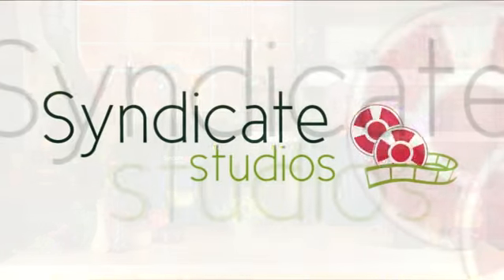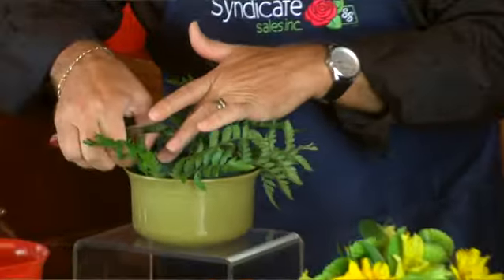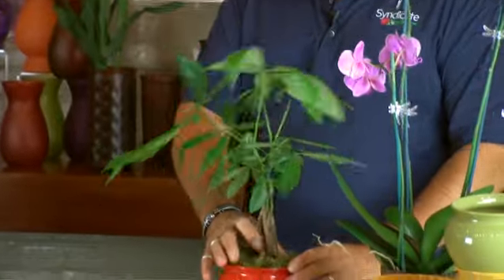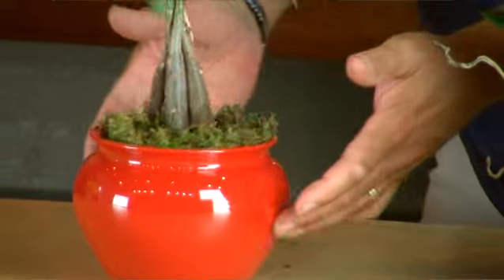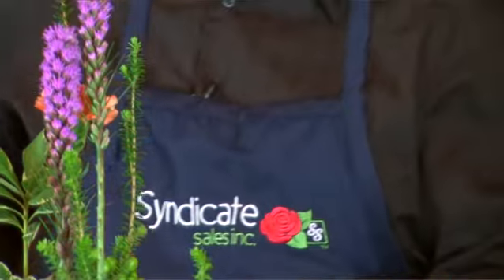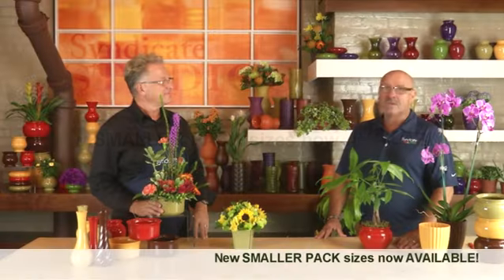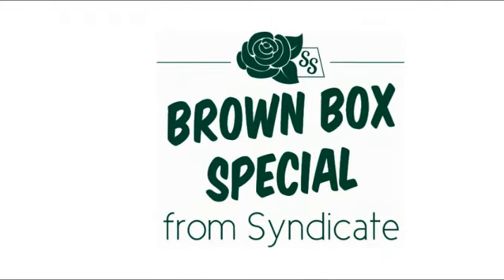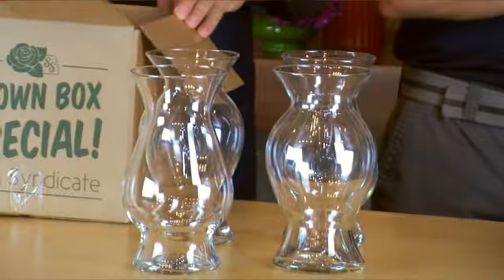Safari Assortment and Brown Box Special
Tom Bowling and Jerome Raska introduce you to the new Safari Assortment from Syndicate Sales!

Syndicate Studios was assembled to showcase the vast array of floral products that Syndicate Sales has to offer! Seeing is believing! We want our audience to see exactly what we are up to; from product introductions to creating beautiful arrangements to fun tips & tricks, we've got it all! If it's relevant to the industry we've got it covered - Syndicate Studios is where it's at!